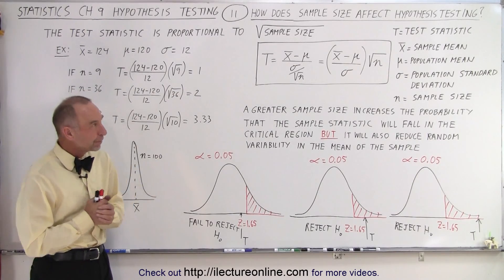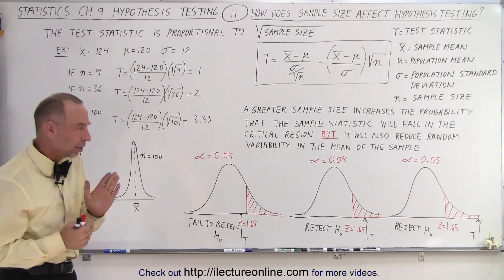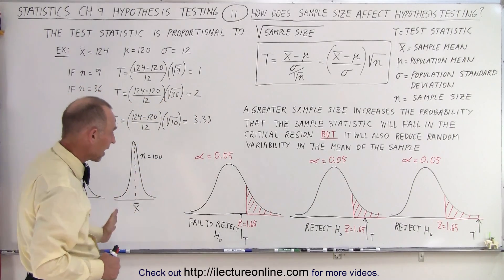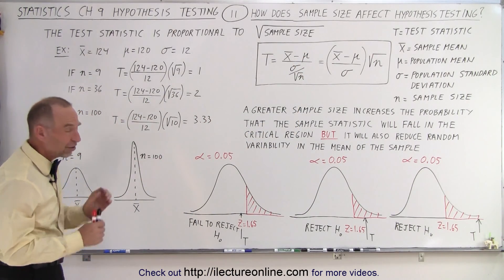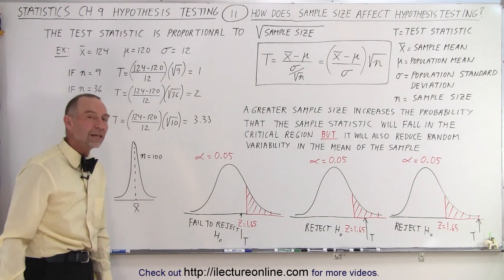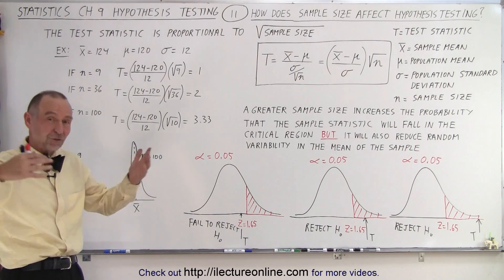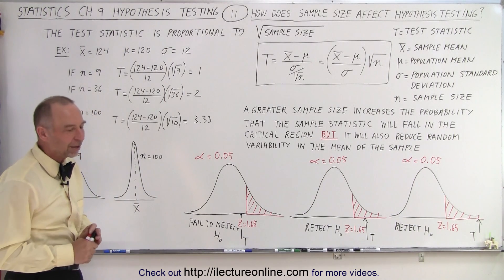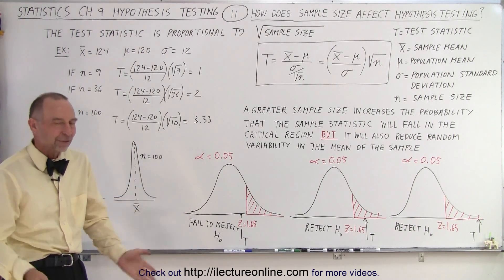Statistics: Ch 9 Hypothesis Testing (11 of 35) How Does Level of Significance Affect Testing?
NOTE ERROR: 3rd example should be sqrt(100)    (not sqrt(10))

We will learn how does the sample size affect hypothesis testing? The test statistic is proportional to SQRT(sample size). A greater sample size increases the probability that the sample statistic will fall in the critical region BUT it will also reduce random variability in the mean of the sample.